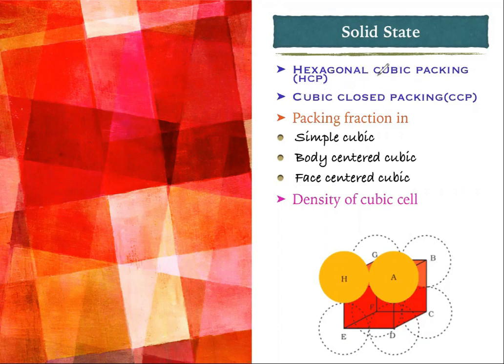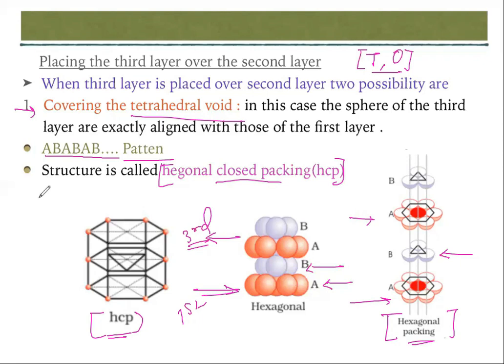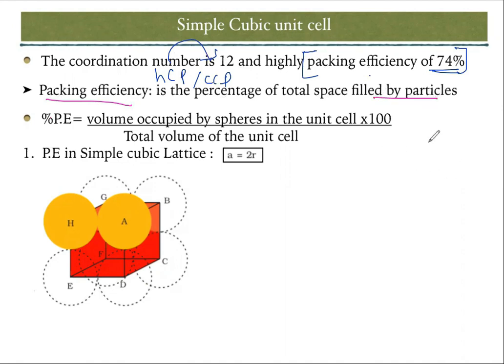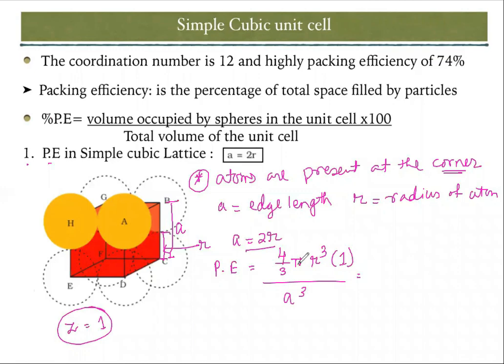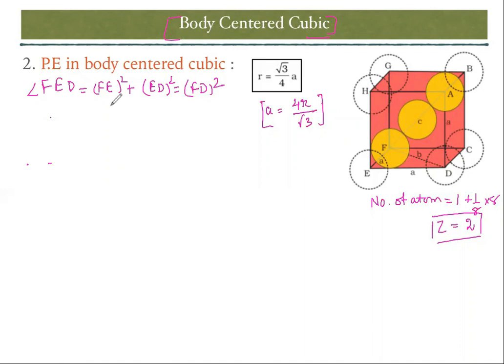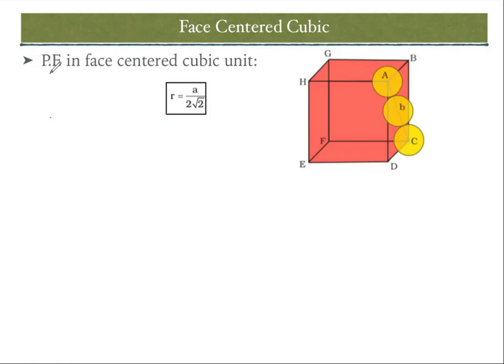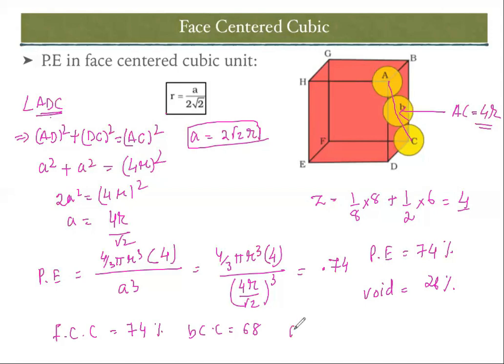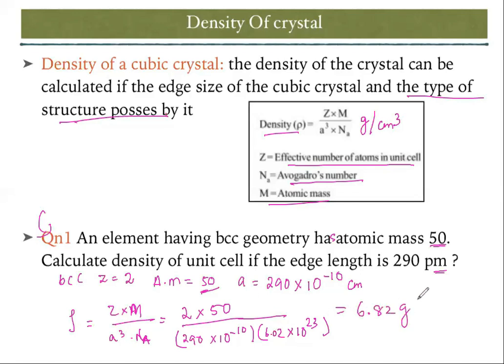Solid State || Lecture-4 | 12th Class ||JEE || NEET | Board Exam